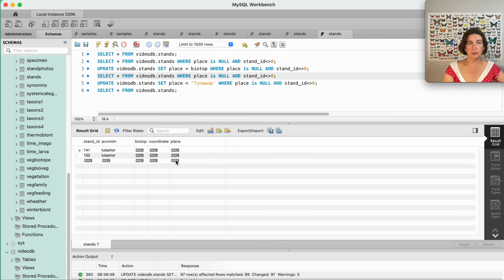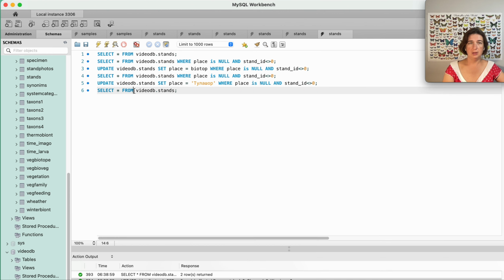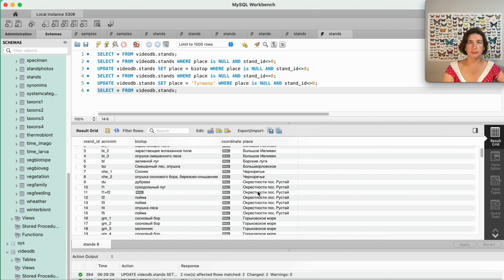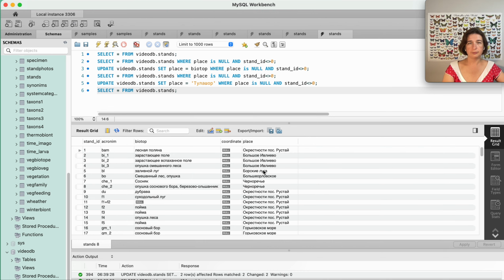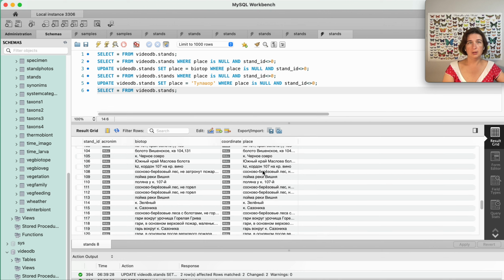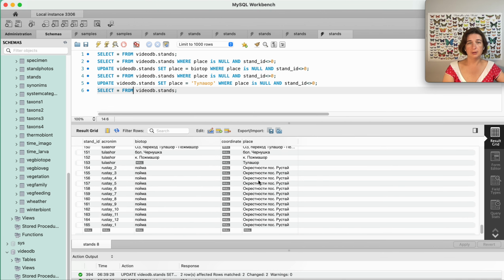Clean up table in the Database